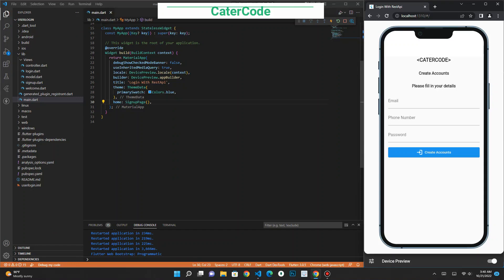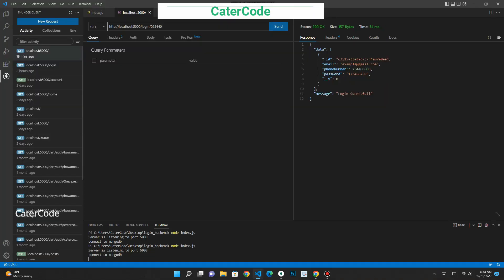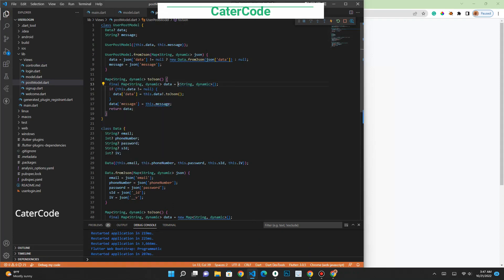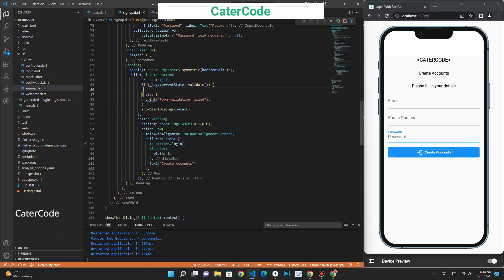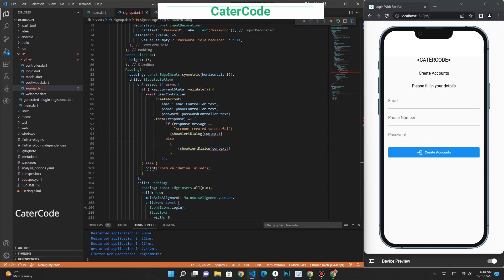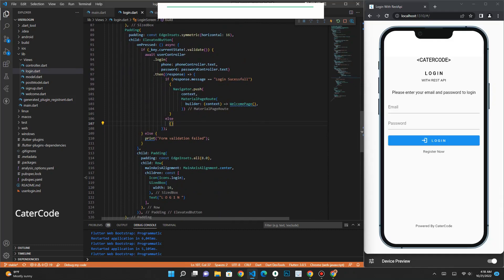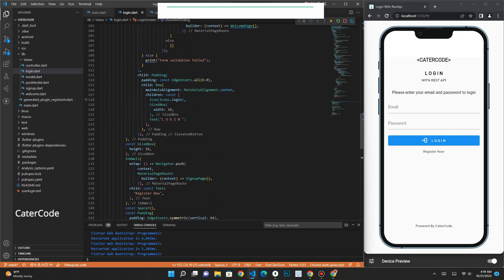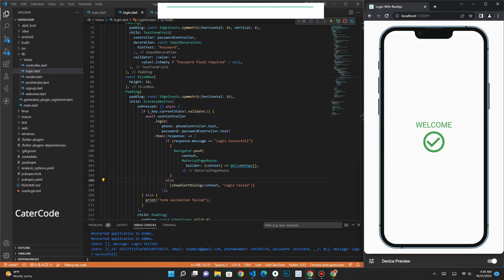How to create signup and login flutter app with Rest API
This video will guide you through creating a flutter signup and login mobile application and connecting it with the Restful API endpoint.

SOURCE CODE

How to run your flutter code :
1. Download the source code from my git repository.
2. Open it in Visual Studio code.
3. Run the flutter pub get command in your terminal.
4. Now run your flutter app.

1. Download the source code from my git repository.
2. Open it in Visual Studio code.
3. Run the npm install command in your terminal.
4. Run node index.js to start your server.
5. If you already have a server using port 5000 please stop it

OR comment in the comment section